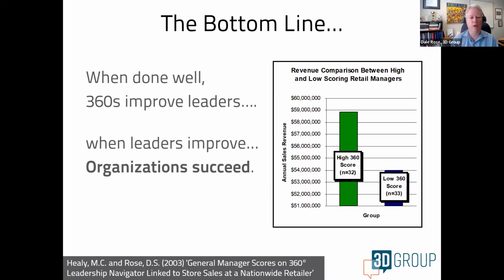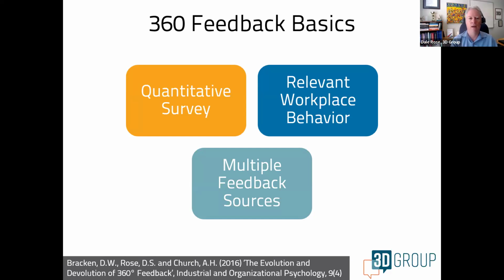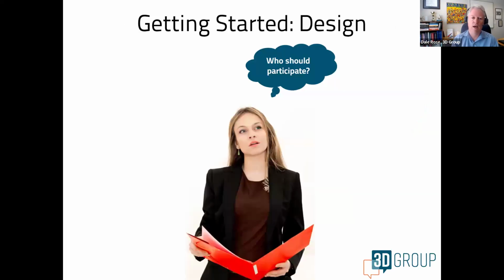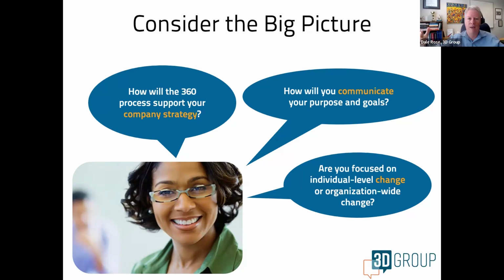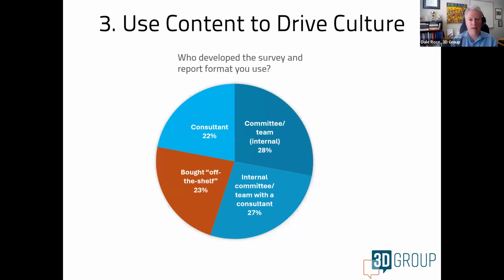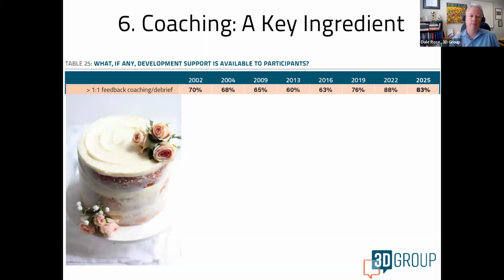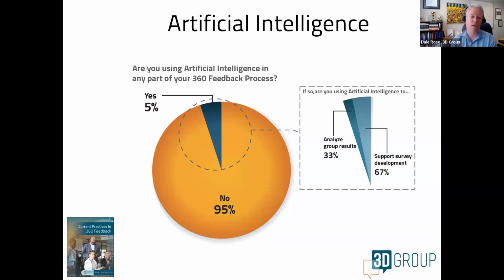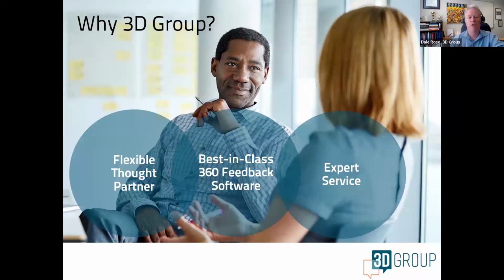360 Feedback - Best Practices to Fuel Success (2025)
360 Feedback is a effective tool for driving talent and business success, but it is only as effective as the design and implementation. Dr. Dale Rose explains how to avoid common pitfalls and design a 360 Feedback process to support not only individual leaders - but the overall growth and success of your organization.